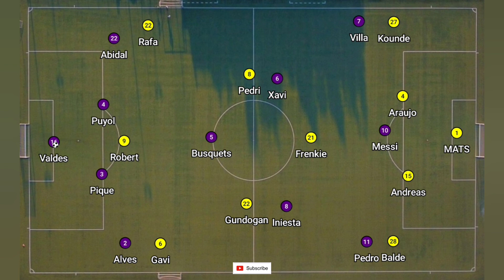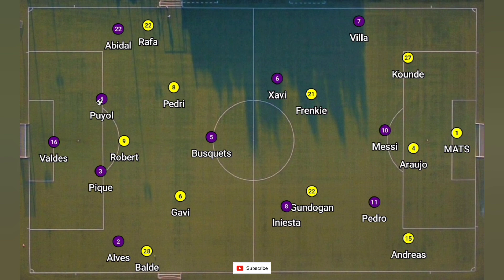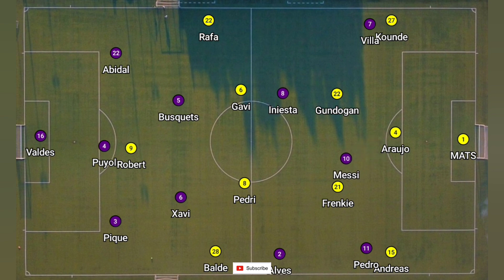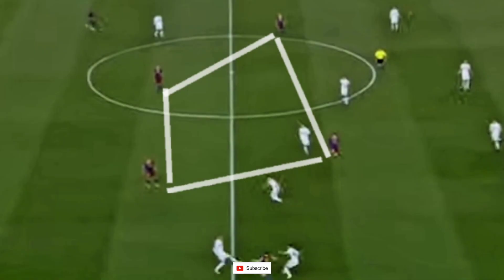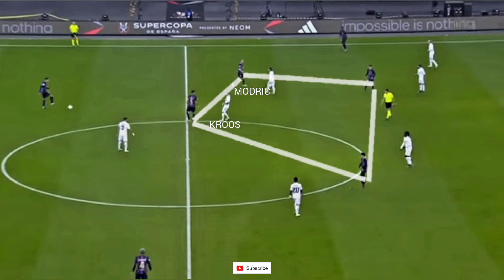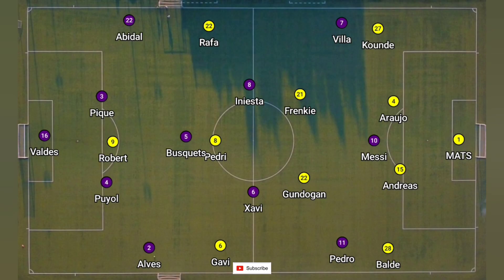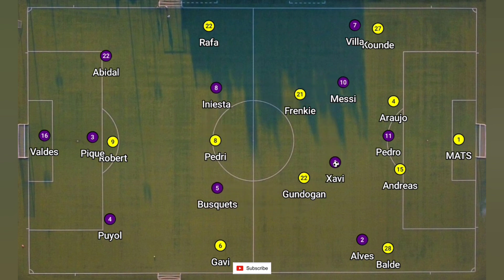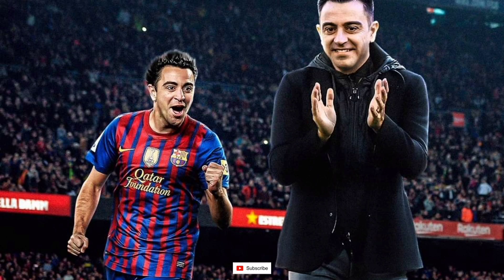Is Xavi Moving Away From The "BARCELONA WAY" || Tactical Analysis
Xavi's Barcelona is very different from Pep Guardiola's Barcelona. Which make it seems that he is moving away from the Barcelona DNA.

In this video we perfectly point out the difference and problems from the two teams. Not only different pkayer profiles , but different tactics as well.

campnou